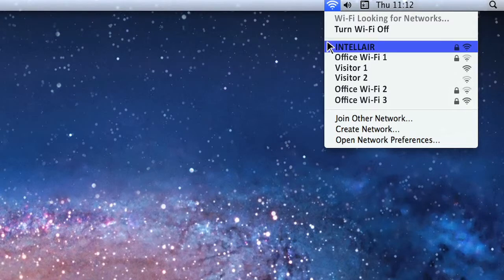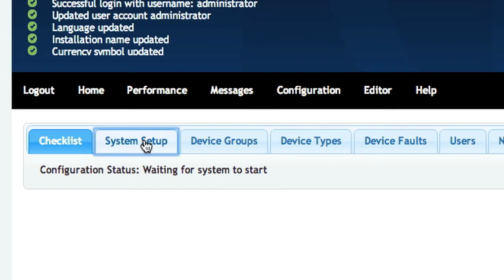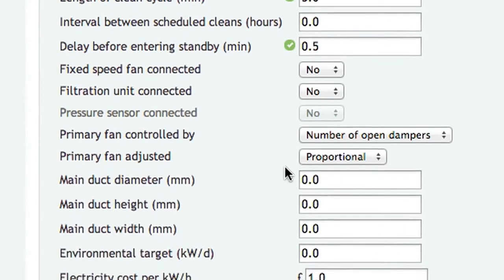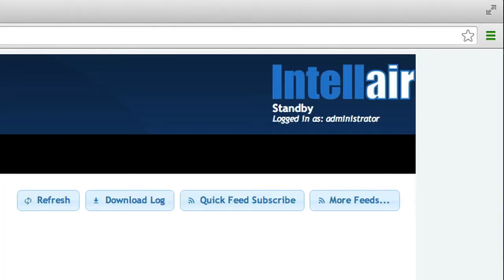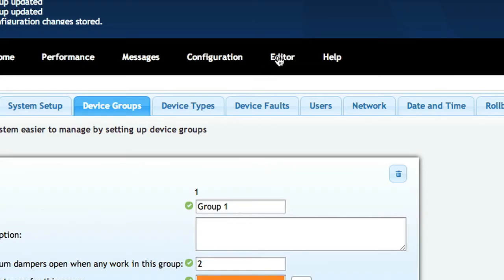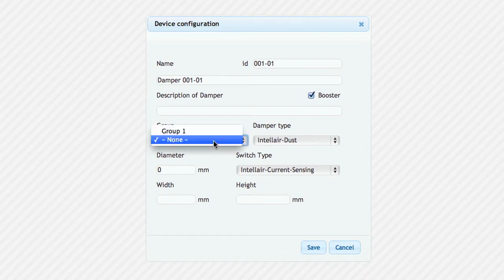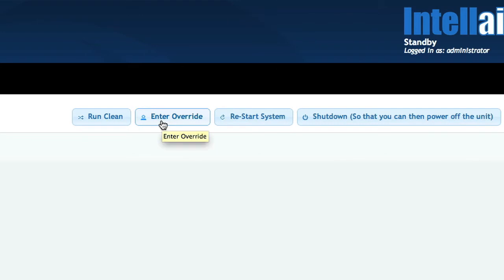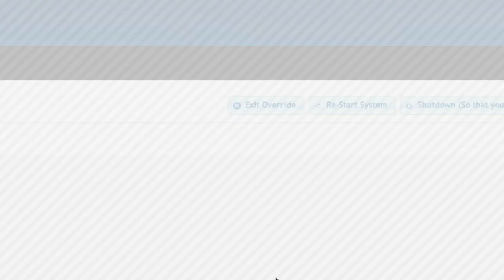Inteliair Configuration - Dust and Fume Extraction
Configuration of Inteliair - The Intelligent Air Control System for Dust and Fume Extraction.